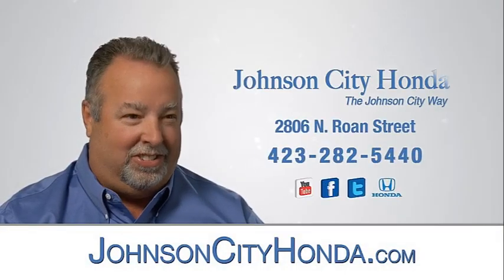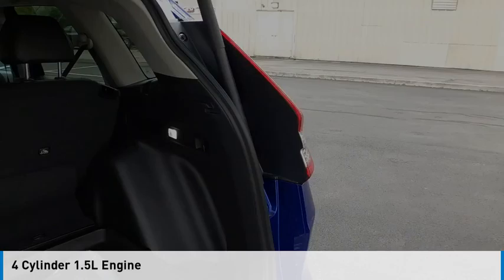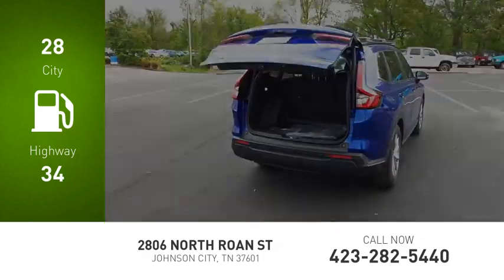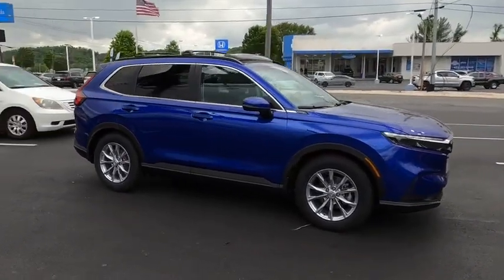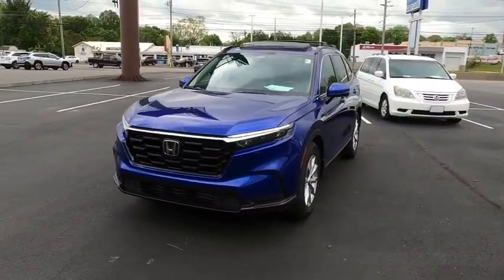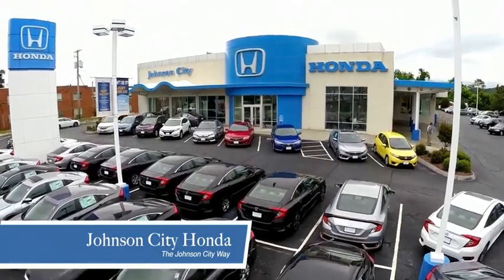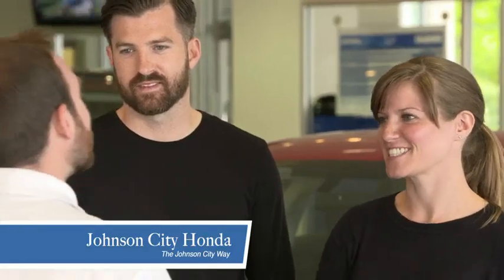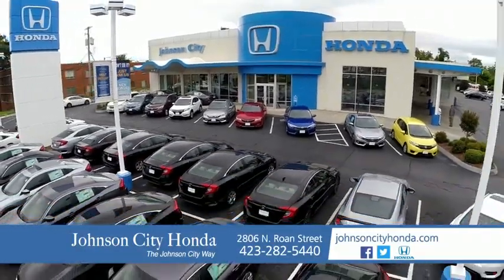2023 Honda CR-V EX-L New H53012